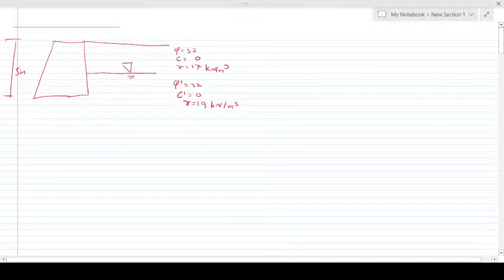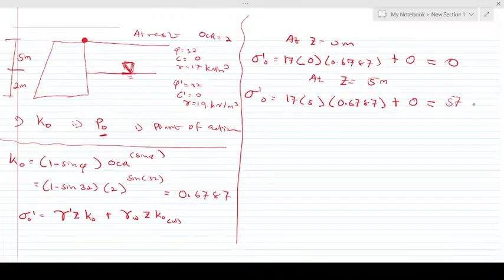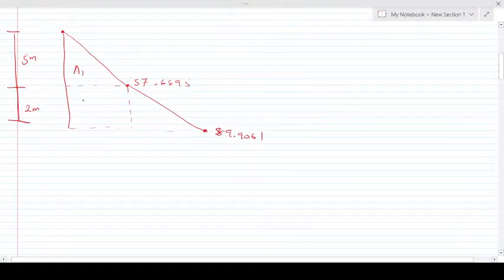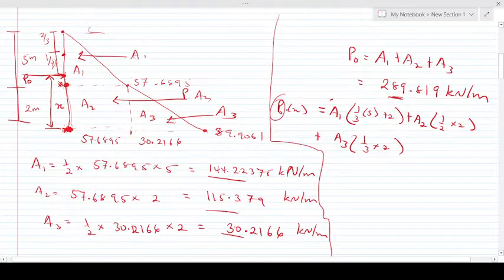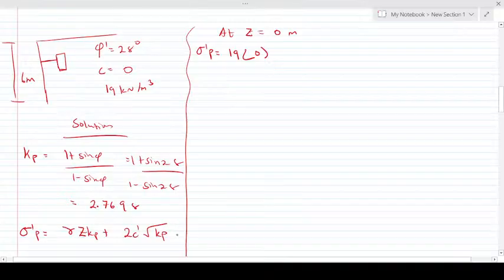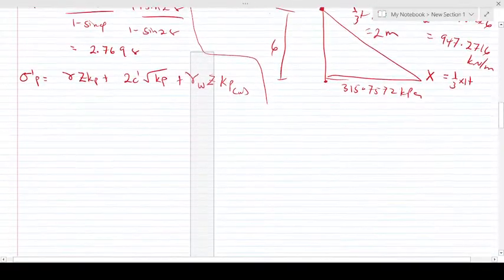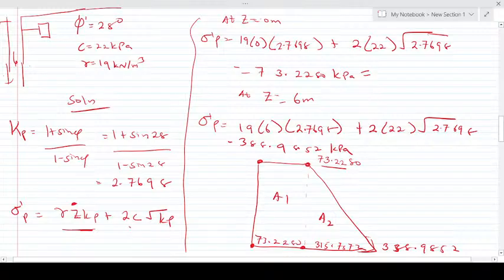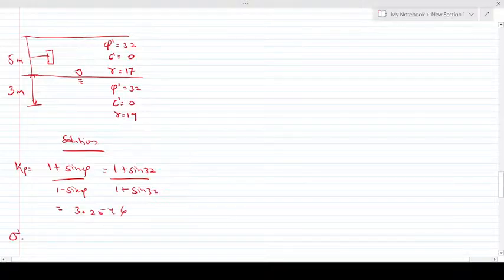Foundation Engineering Continuation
1. Retaining Wall
2. Lateral Earth Pressure
3. Slope STability Analysis